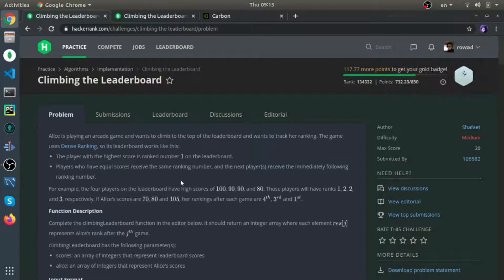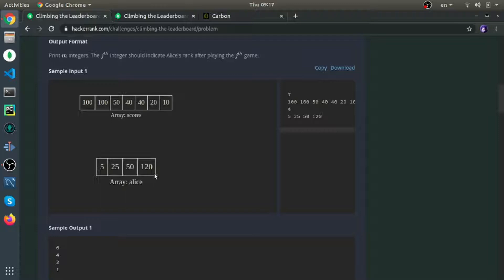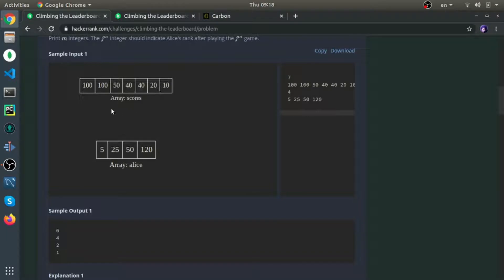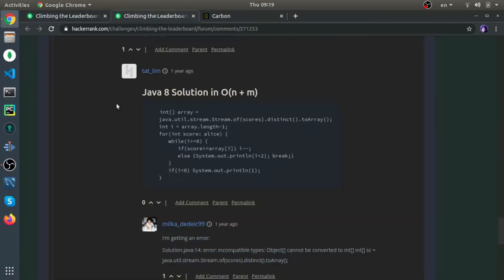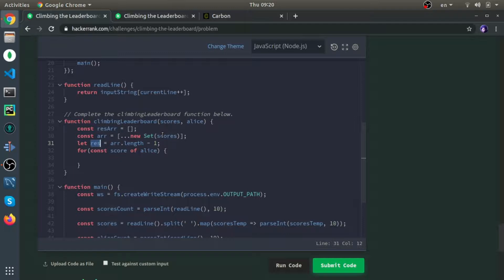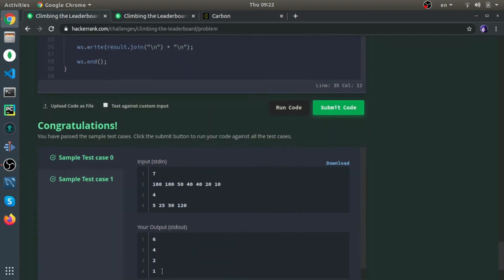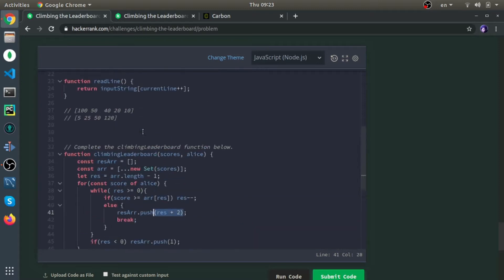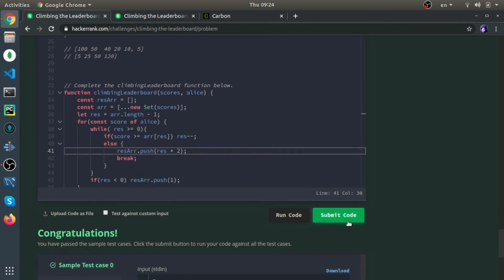Solving "Climbing the Leaderboard" from Hacker Rank ( Medium ) - Problem solving in JS